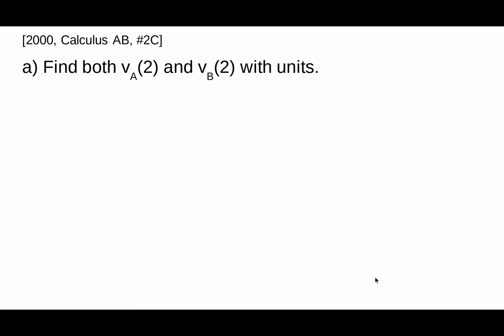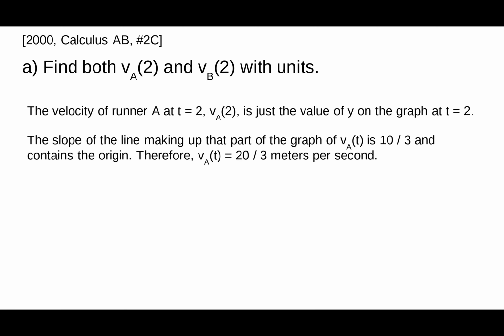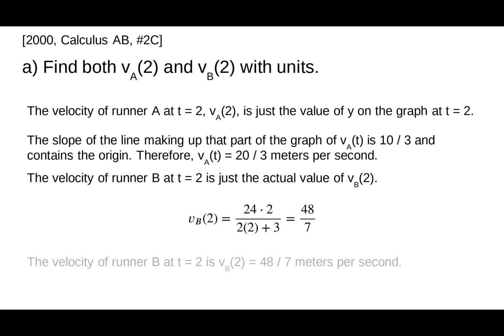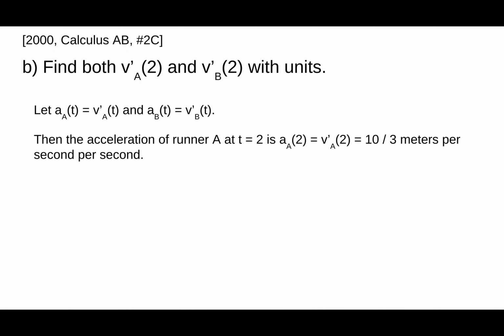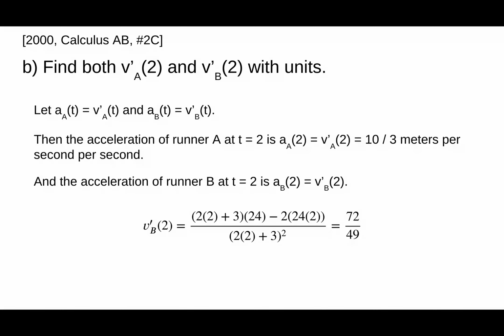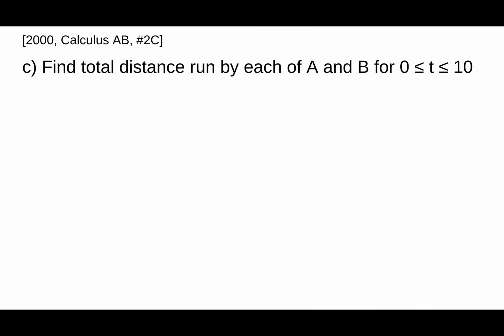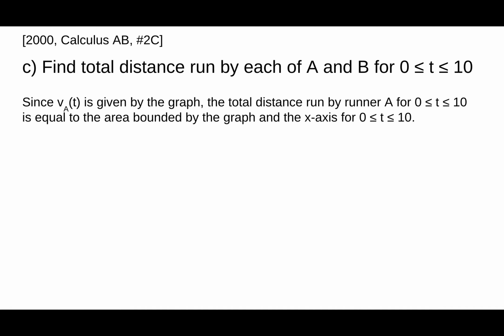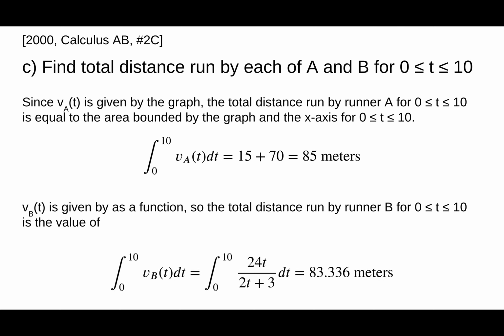AP Calculus AB - 2000